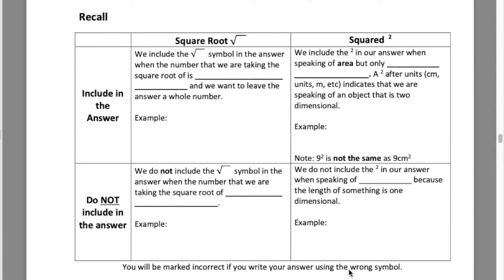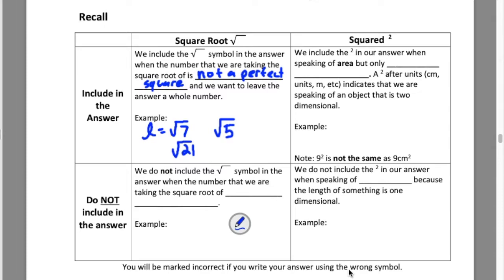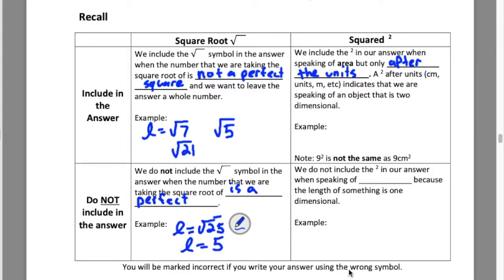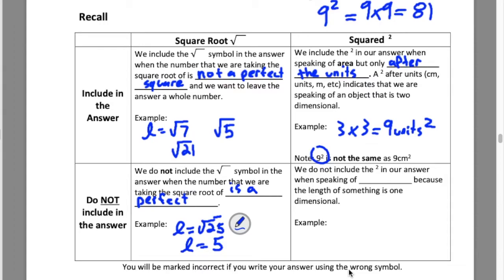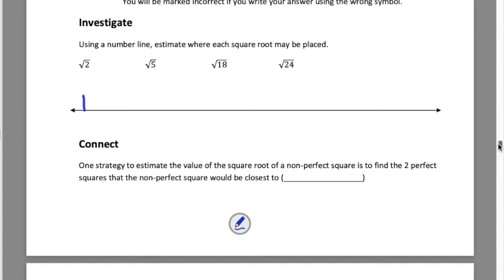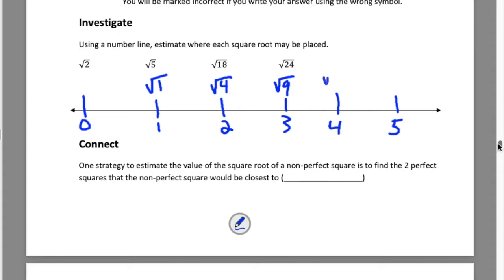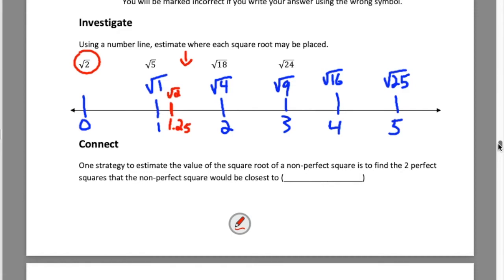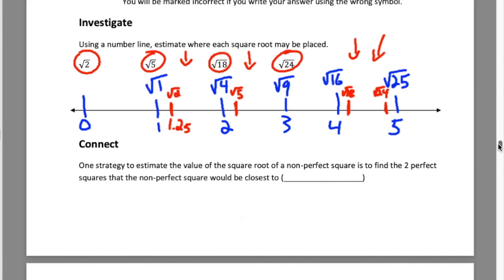1.4 Part 1 - Estimating Roots